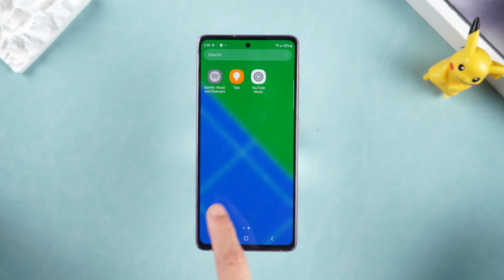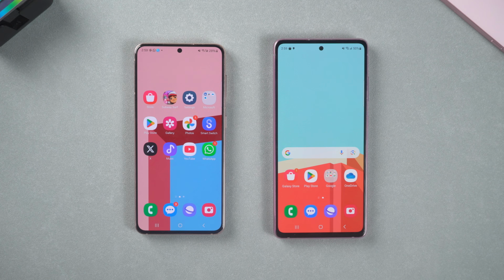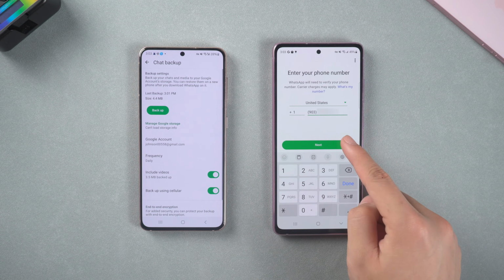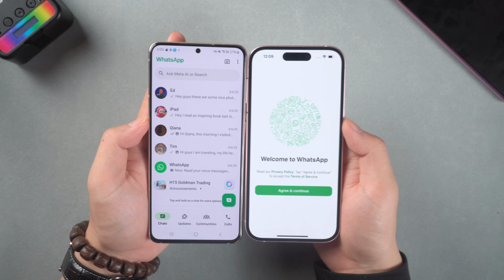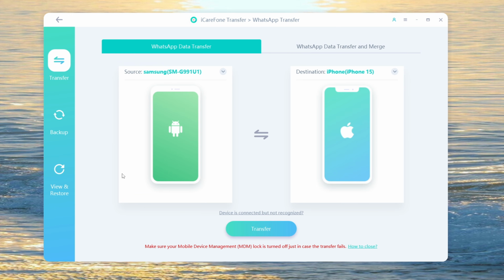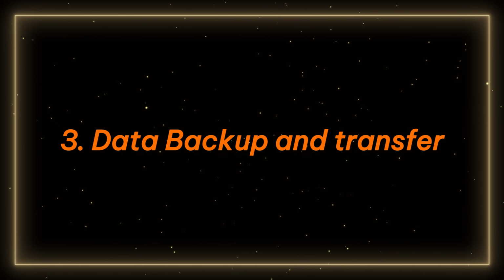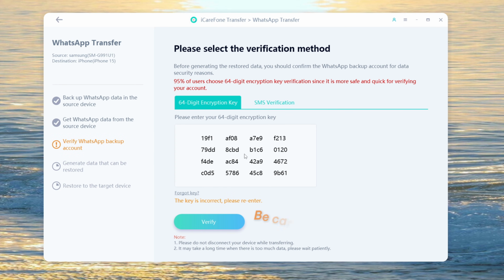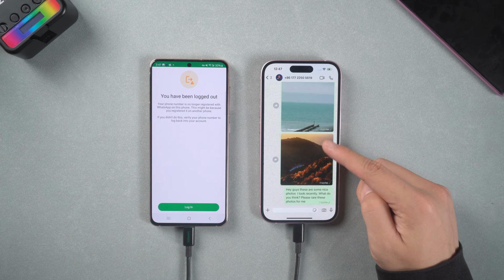How to Restore WhatsApp Messages on New Phone: Step-by-Step Guide for Android & iPhone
If you have a new phone but don't know how to restore WhatsApp messages to the new phone, this video can help you easily solve this problem, whether it is Android to Android, Android to iPhone, or iPhone to Android.

⏱ *TIMESTAMP*
00:00 lntro & Proview
00:28 Method 1: Restore on Android Phone Using Google Drive (Android to Android)
00:38 1.Confirm the Backup
00:55 2.Install and Log in
01:05 3.Restore Data
01:37 Method 2: Restore WhatsApp messages using iCareFone WhatsApp Transfer (Any to Any Phone)
02:01 1.Connect your device
02:11 2.Device Configuration
02:51 3.Data Backup and Transfer

💡  *How to Restore WhatsApp Messages on a New Phone*
*Method 1: Restore on Android Phone Using Google Drive (Android to Android)*
1. Confirm the Backup
- Open WhatsApp on the old phone.
- Go to Settings, click Chats, tap Chat backup.
- Ensure that chats, photos, and videos are successfully backed up to Google Drive.

2. Install and Log in
- Download and install WhatsApp on the new phone.
- Log in with the **same Google account** as the old phone.

3. Restore Data
- Open WhatsApp on the new Android phone.
- Enter your **mobile phone number** and verify it.
- WhatsApp will detect the backup file on Google Drive.
- Tap "Restore" and wait for the data to download.
- All messages will be transferred to the new device.

*Method 2: Restore WhatsApp Messages Using iCareFone WhatsApp Transfer (Any to Any Phone)*
1. Connect Your Device
- Connect both the Android phone and iPhone to the computer using data cables.
- Start the iCareFone WhatsApp Transfer software.

2. Device Configuration
- Select the source device and target device in the software.
- Enable USB debugging on the Android phone:
  - If prompted, turn on USB debugging.
  - If not, manually enable **Developer Mode**:
    - Go to Settings, find About Phone, click Software Information.
    - Tap Build Number 7 times to enable Developer Mode.
    - Go to Settings, click Developer Options and turn on USB Debugging.

3. Data Backup and Transfer
- Back up WhatsApp data **end-to-end** on the source device:
- Open WhatsApp on the source phone.
- Go to Settings, click Chats, click Chat backup.
- Enable **end-to-end encrypted backup**.
- Select **64-bit encryption key**, take a screenshot to save it.
- Enter the **64-bit key** in iCareFone for identity verification.
- Turn off **Find My iPhone** on the target device if required.
- The software will **transfer all WhatsApp backups** to the new phone.
- The iPhone will restart, and all chat records will be restored.